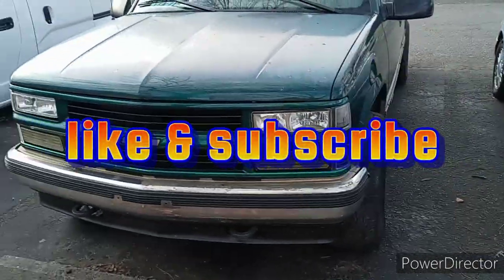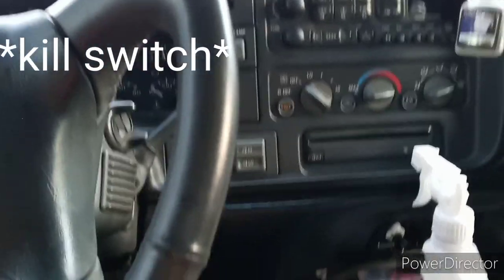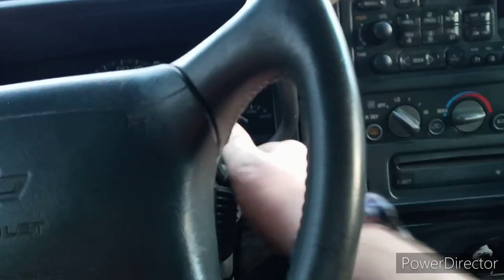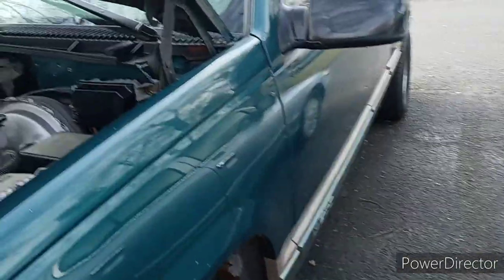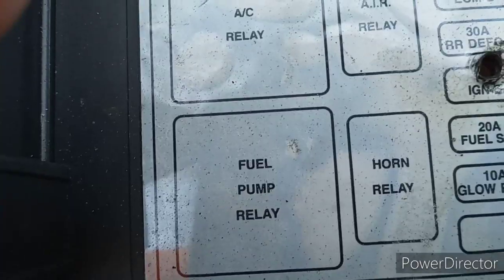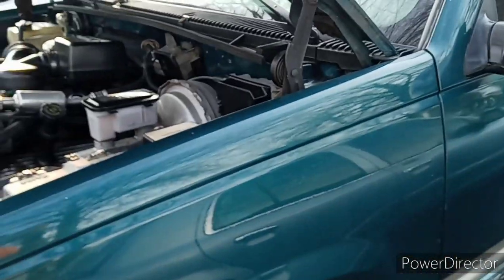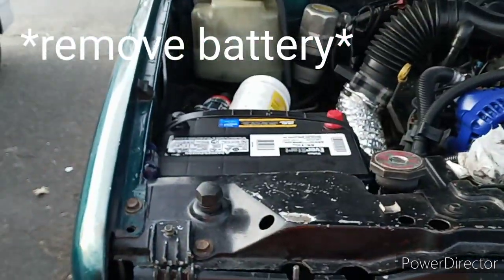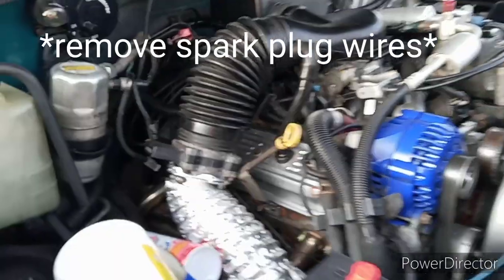how to prevent your 88-98 Chevy Silverado from being stolen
messages for easy examples on how you can prevent your vehicle from getting stolen